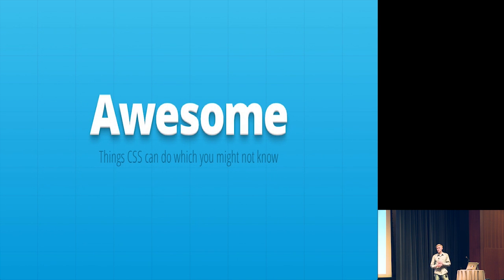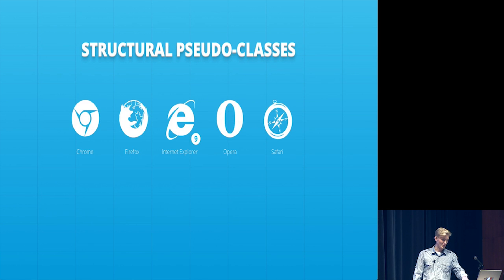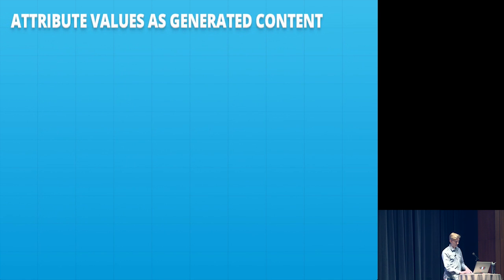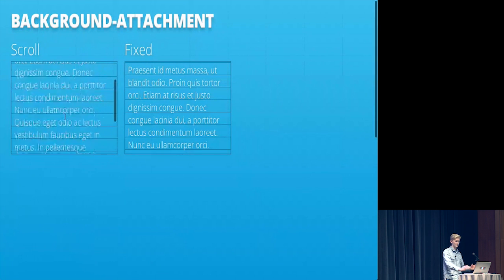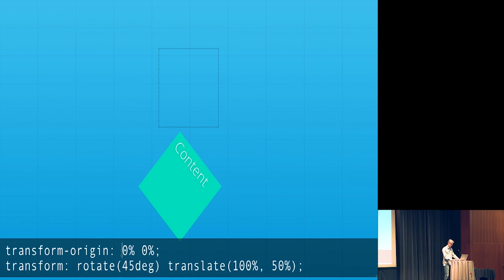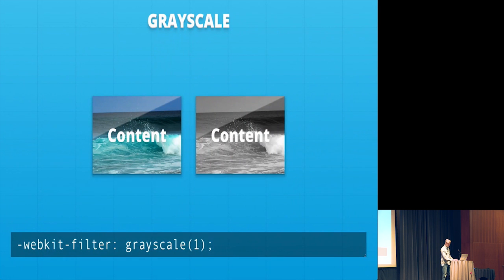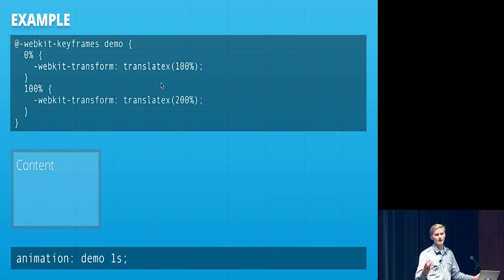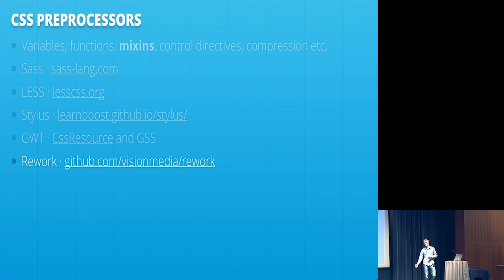GWT.create 2013 - CSS Is Awesome by Jouni Koivuviita